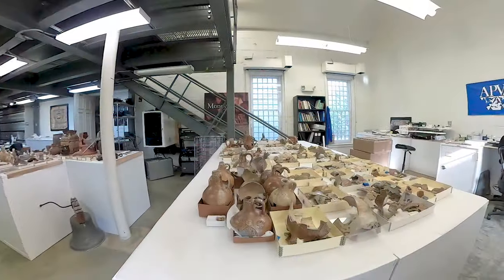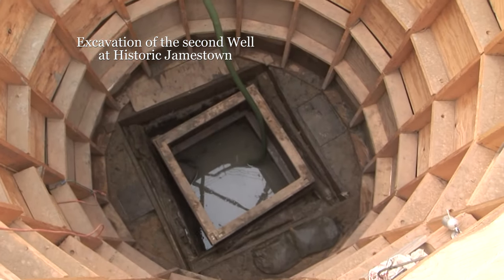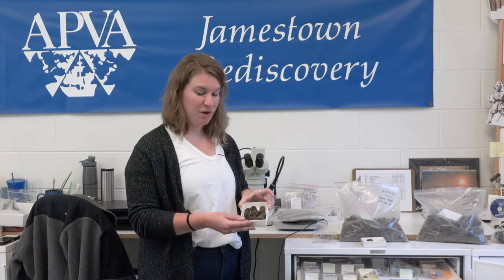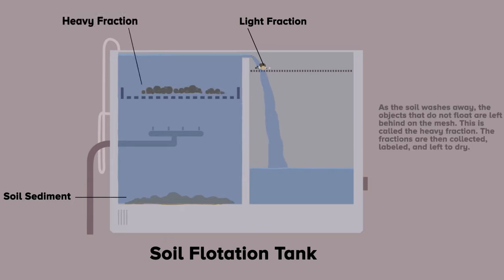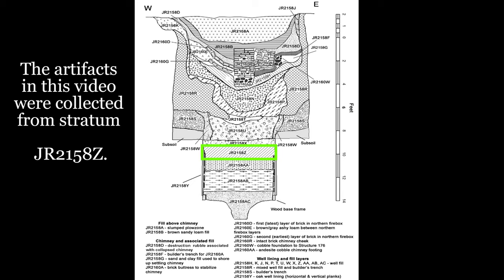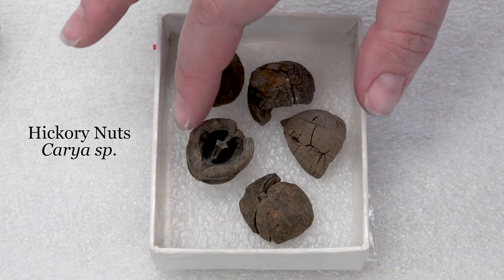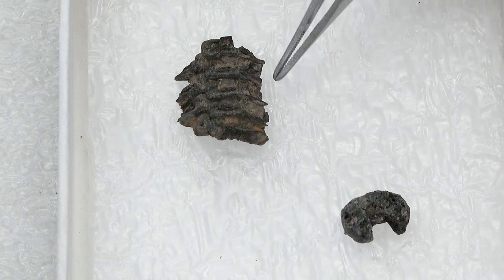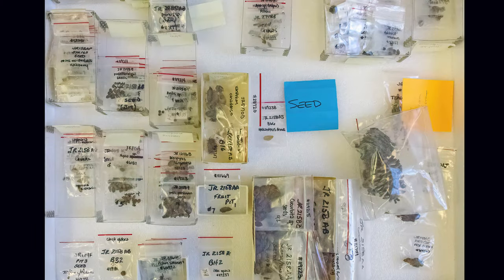400 Year Old Nut Shells and Seeds Recovered from a Well at Historic Jamestowne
Did you know that you can find plants on archaeological sites? In this video you will learn about how we recover and study these small artifacts. The botanicals highlighted here are from James Fort's second well. This well became a trash pit after the water was no longer fresh between c.1611-1617. Because of its waterlogged or anaerobic environment, many organic artifacts were preserved, including nut shells and seeds! Funded by a Skiffes Creek Curation and Conservation Grant, this analysis will be ongoing for the next few years. We are hoping to learn more about the ways in which the colonists on Jamestown Island used plants both native and imported, for food, shelter, and other uses. For more information on these finds, please visit our webpage,